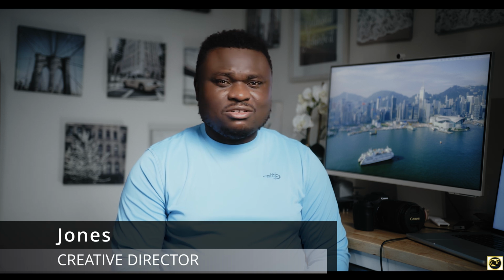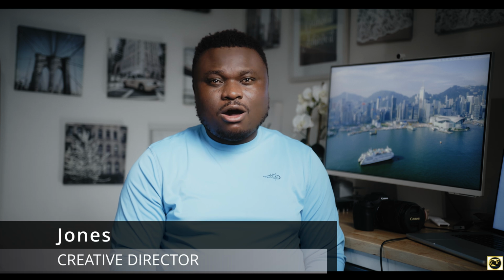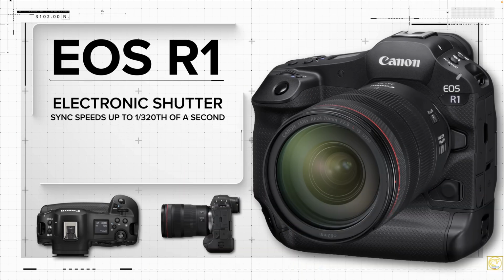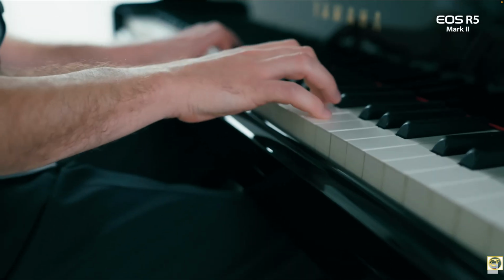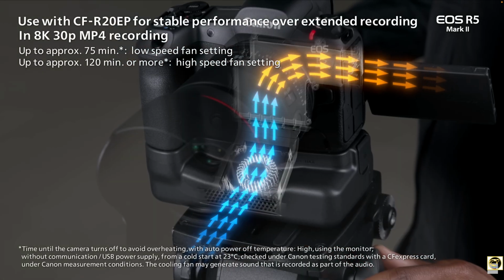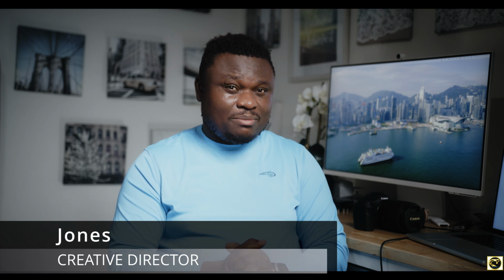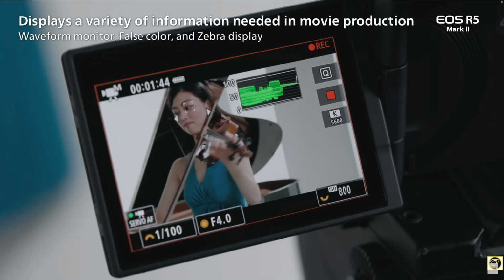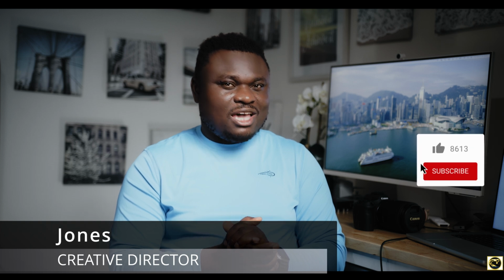WHY BUY THE CANON R1 WHEN WE HAVE THE CANON R5 MARK II | CANON R1 VS CANON R5 MARK II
Is the Canon R1 really worth it, or does the Canon R5 Mark II already have everything we need? In this video, I break down the key differences, features, and use cases for both cameras to help you decide which one is right for you. From high-speed performance to exceptional image quality, we’ll explore why the R5 Mark II might just be the better choice for most photographers and videographers.

✅ **Topics Covered:**
- Key specs comparison: Canon R1 vs. R5 Mark II
- Real-world advantages of each camera
- Why the R5 Mark II might be all you need
- Who should consider the R1

📸 Let’s dive into the pros and cons of these powerhouse cameras and see if the extra cost of the R1 is justified!

Filmed using:
Red Komodo X
Sigma 18-35mm F1.8
Aputure 300d Mark II